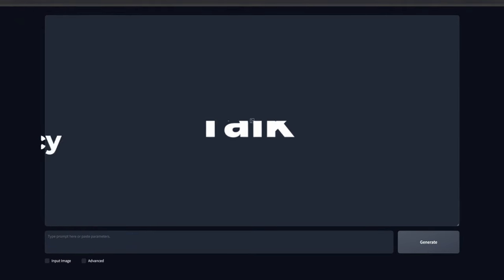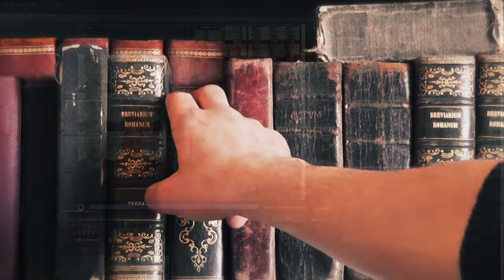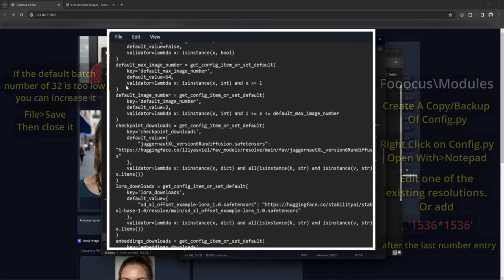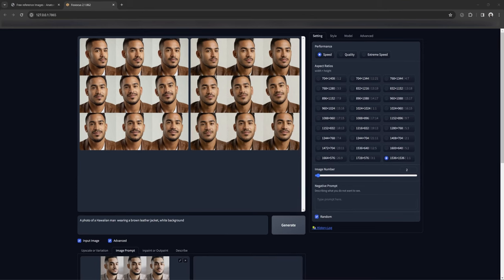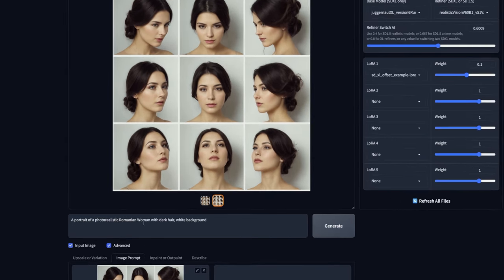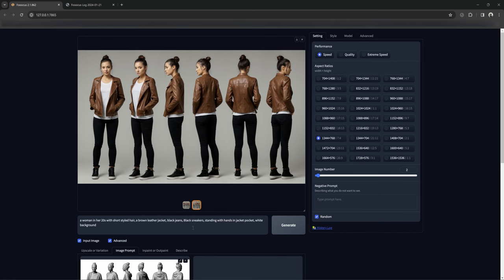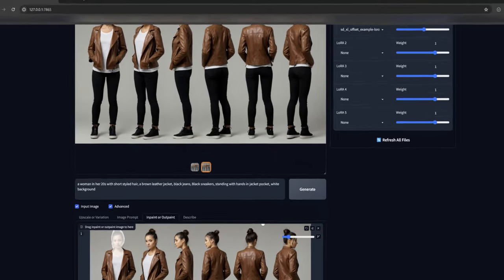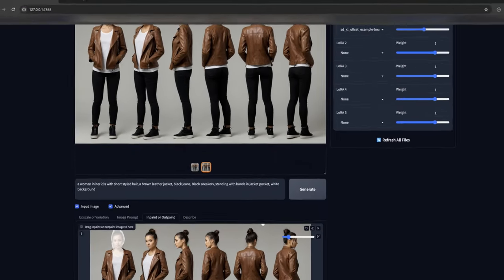Create Consistent Character Face/Body/Clothes From Multiple Angles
Tips For Creating Consistent Characters in Stable Diffusion With Fooocus. If you are looking for a way to create multiple angles of a character body and or face this grid method might be for you.

Fooocus is a very simple beginner friendly stable diffusion image generator with endless possibilities. Most AI Image Generators are hard to tackle and quite overwhelming but the simplified UI of Fooocus, along with it’s versatility, is what sets it apart.

If interested in any of the 4 Grid images I used download them in a zip file

00:00 Intro
01:03 Explanation
02:30 Add Resolution
04:06 Face Grid
07:40 Full Body Grid
08:37 Face Fix
11:03 Wildcards